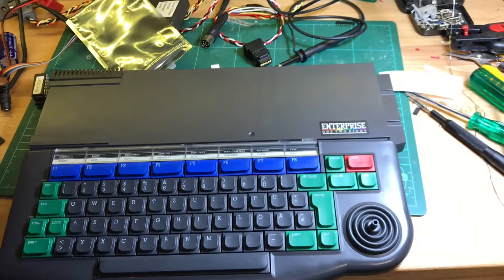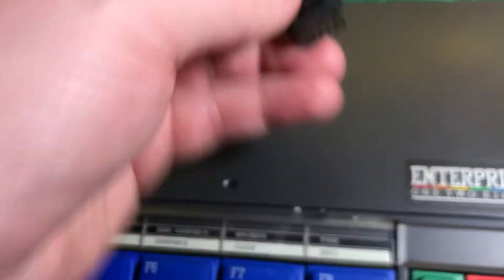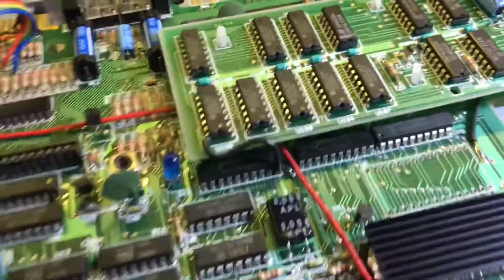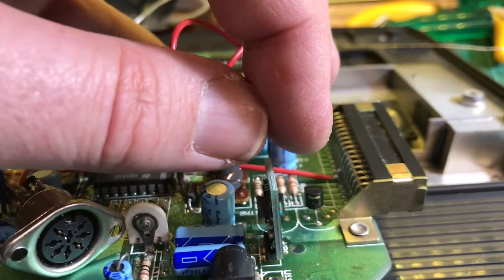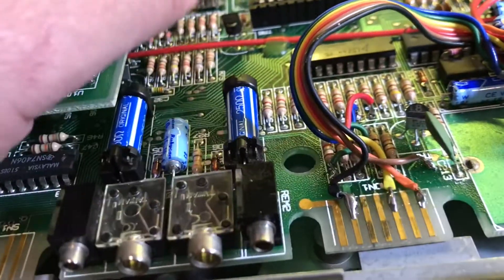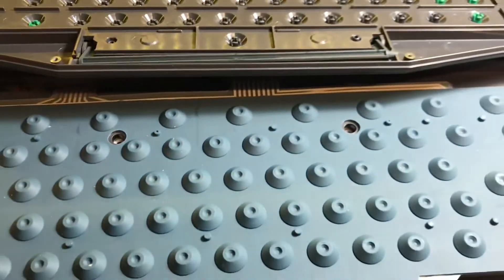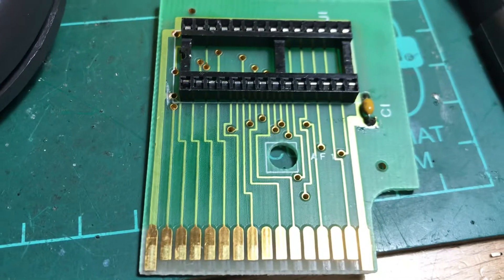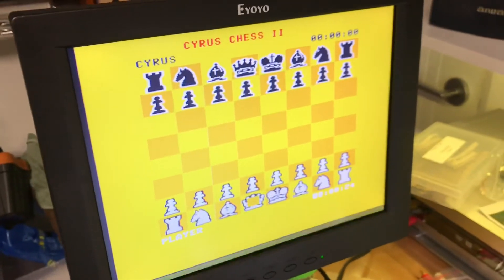🇬🇧 Elan Enterprise 128 Tinkering [TCE #0017]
This is my first Enterprise computer, a bit of a rarity in Australia (and worldwide).

It's a "German" model as it came with German BASIC and a QWERTZ keyboard layout.

I've made the following upgrades:

[1] Upgraded the internal ROM socket from 32KB to 64KB
[2] Installed the latest EXOS 2.4 ROM
[3] 3D printed the missing joystick nub
[4] Added my own DIN socket for RGB + audio output
[5] Replaced the two (!!) 7805 linear regulators with modern, switching equivalents (ezsbc.com)
[6] Replaced the red power LED with a blue one
[7] Upgraded the cartridge to accept 64KB EPROMs
[8] Put Cyrus II Chess and German BASIC/keyboard layout onto the cartridge

The internal ROM socket is pretty simple to upgrade - A15 (pin 1 on a 27512) is connected to Vcc, so I de-soldered the socket & cut the trace on the top-side of the motherboard, then soldered on a new socket.  The A15 line can be picked up from a few places (i.e. U6 pin 17) ... for an Enterprise 128 the easiest is from the expansion connector as the memory expansion daughterboard covers U6.

The latest EXOS 2.4 (and other ROMs) can be obtained from the excellent Enterprise emulator EP128emu.  The latest EXOS also includes BASIC which meant I could put Cyrus II Chess onto the cartridge.

For my RGB DIN socket ... I replicated the pinout of the Amstrad CPC6128+ as it includes RGB and stereo audio and means I can re-use my existing cable.

Next will be my boxed Enterprise 64 ...